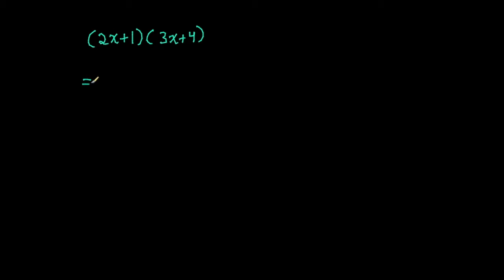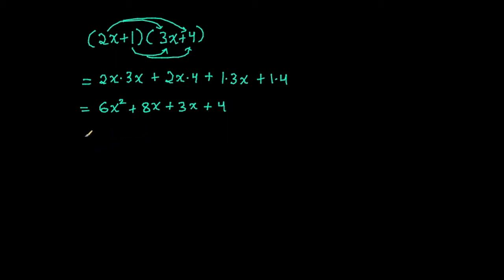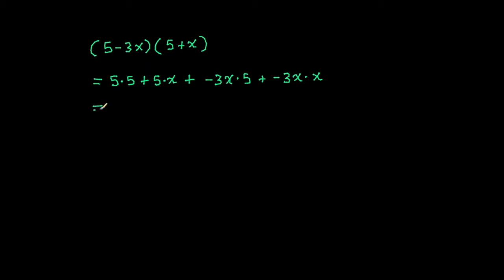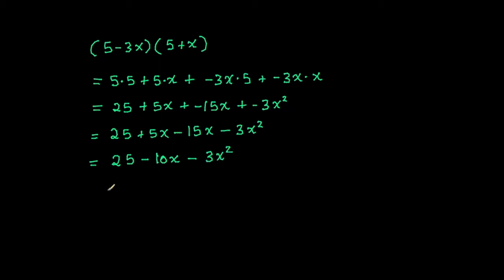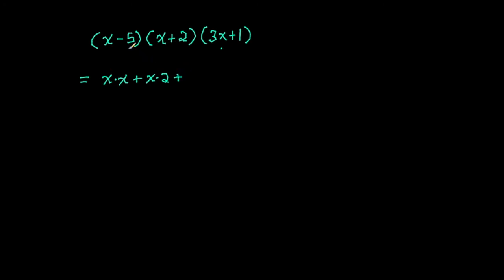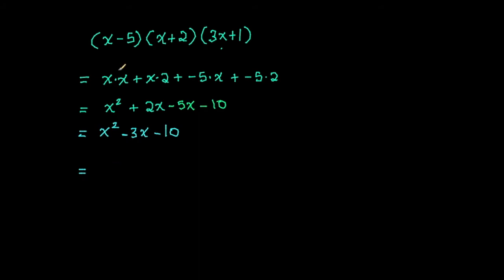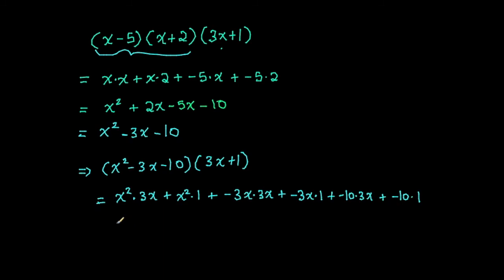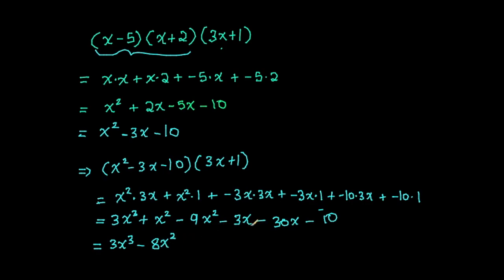Multiplying Expressions Practice | Algebra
In the previous two videos, we went over how to multiply expressions and in this video, we use our knowledge to practice with some examples.